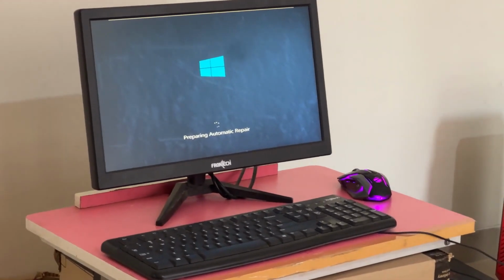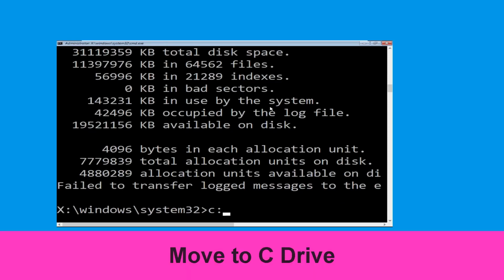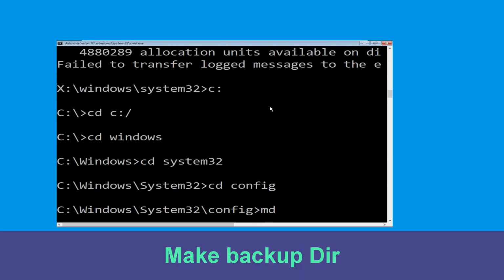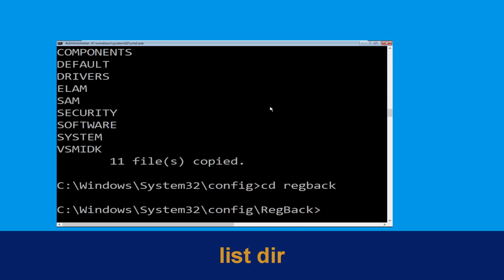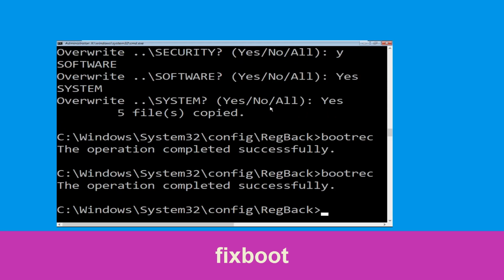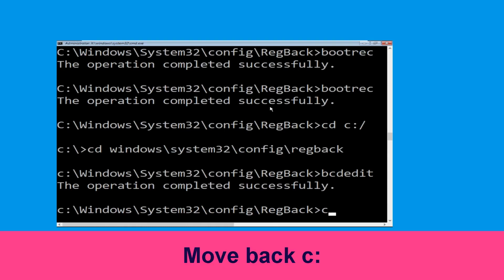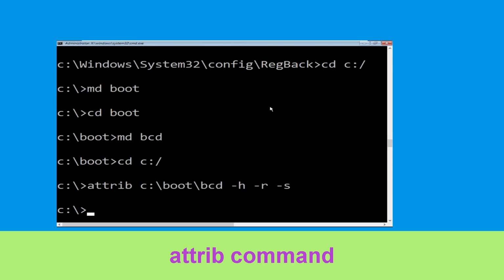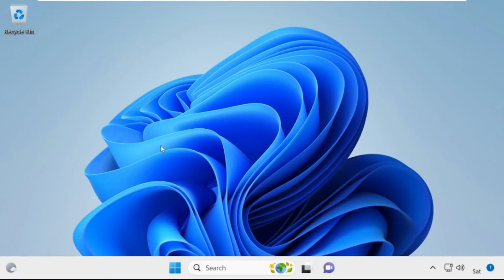HP Laptop - How to Fix UNMOUNTABLE_BOOT_VOLUME Blue Screen Error Windows 11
How to Fix UNMOUNTABLE_BOOT_VOLUME Blue Screen Error Windows 11

• IRQL_NOT_LESS_OR_EQUAL Error
• BAD_POOL_CALLER Error

00:00 Intro How to Fix UNMOUNTABLE_BOOT_VOLUME Blue Screen Error Windows 11
00:10 Step 1 Automatic Repair Screen00:15 Step 2 Advaced Options00:25 Step 3 Troubleshoot Menu00:35 Step 4 Command Prompt00:45 Step 5 Follow CommandsHow to Fix UNMOUNTABLE_BOOT_VOLUME Blue Screen Error Windows 11